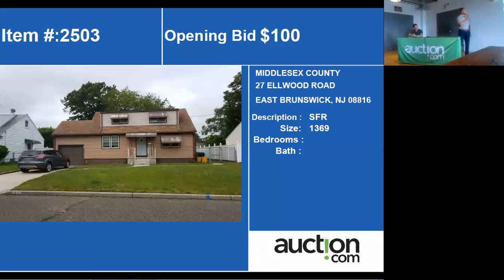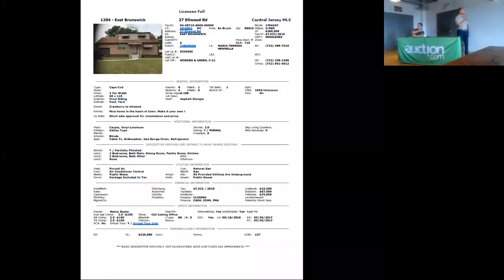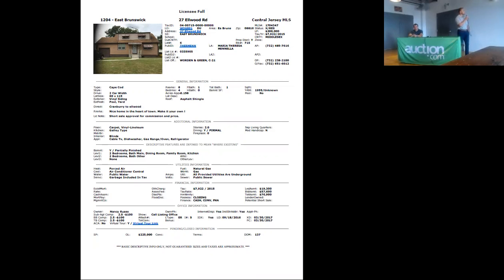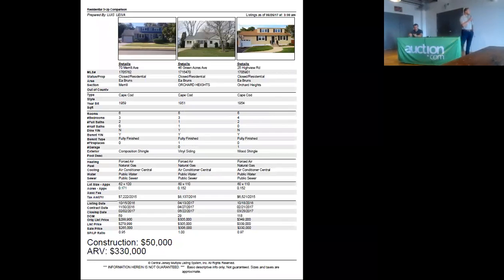27 ELLWOOD ROAD, EAST BRUNSWICK, NJ - 08816